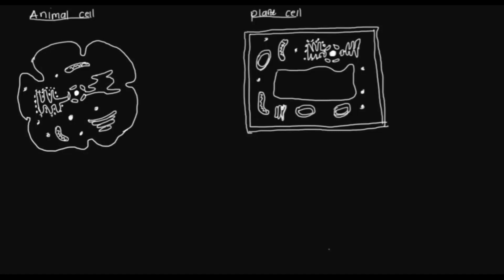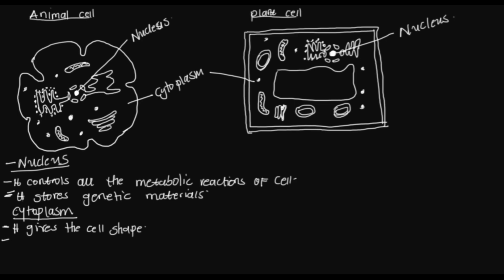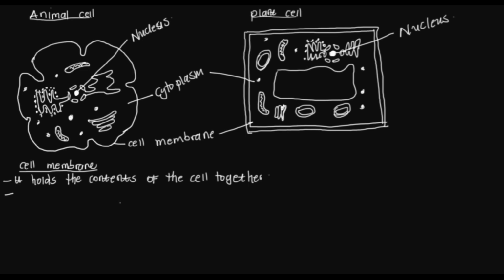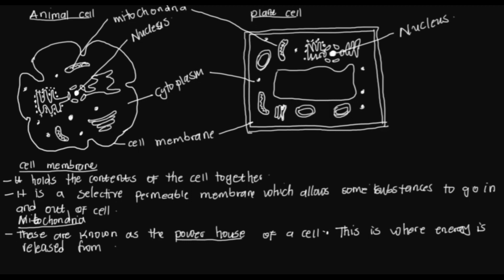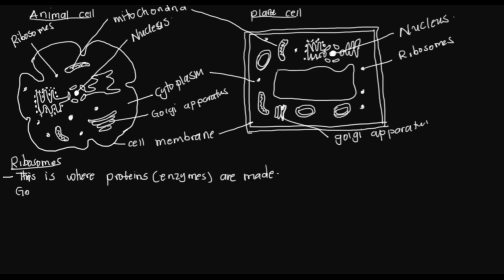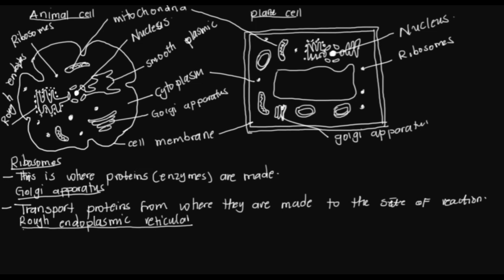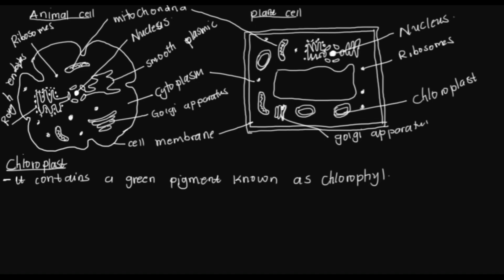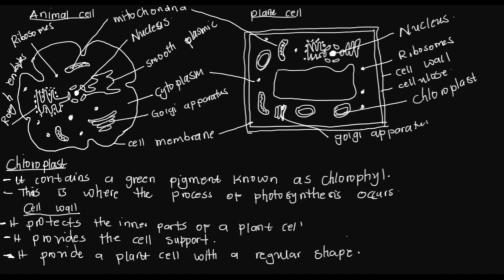plant and animal cell structure.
This video focuses on cell structure for both plant and animal cell.